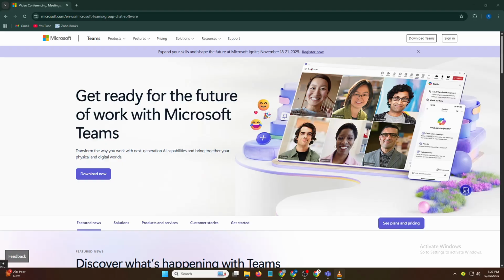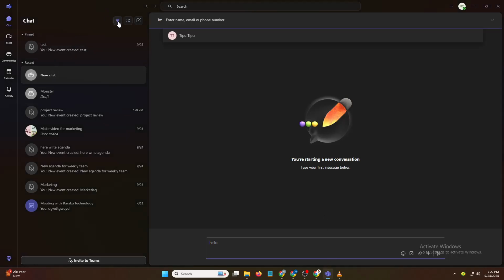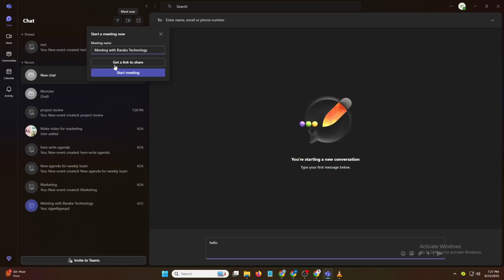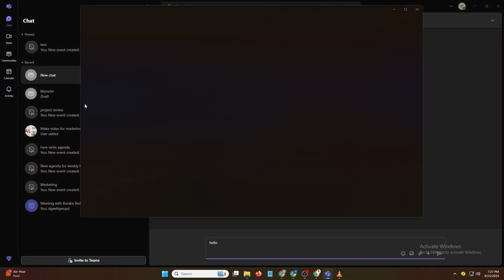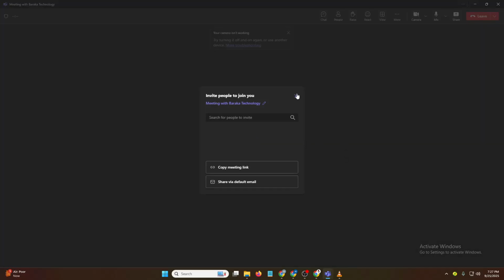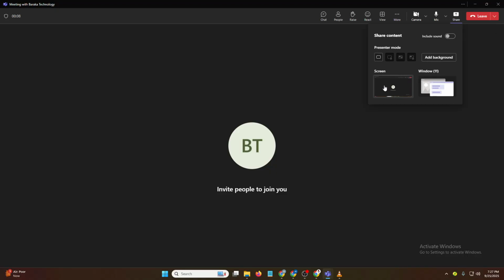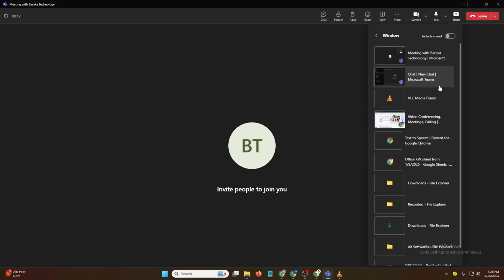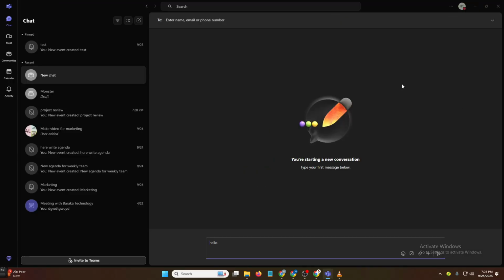How to Use Presenter View in Microsoft Teams - 2025 (Easy Tutorial)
How to Use Presenter View in Microsoft Teams
In this video, you will learn how to use Presenter View in Microsoft Teams to deliver professional and organized presentations. We’ll cover key features like sharing your screen, managing notes, viewing upcoming slides, and keeping your audience engaged. Whether you’re hosting a meeting, a webinar, or a class, using Presenter View can make your presentations smoother and more effective. Watch till the end to master Microsoft Teams presentation tips and enhance your online meetings.